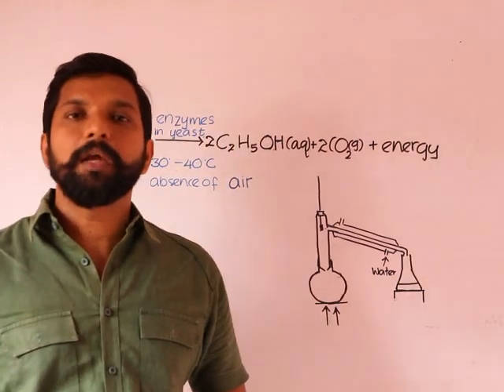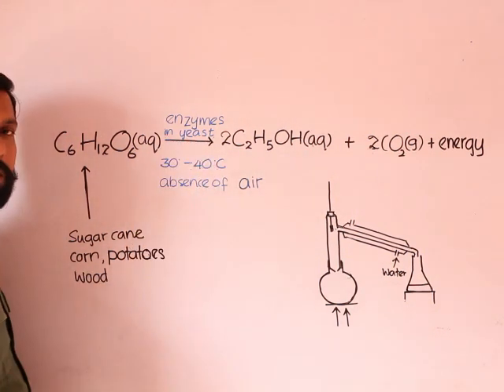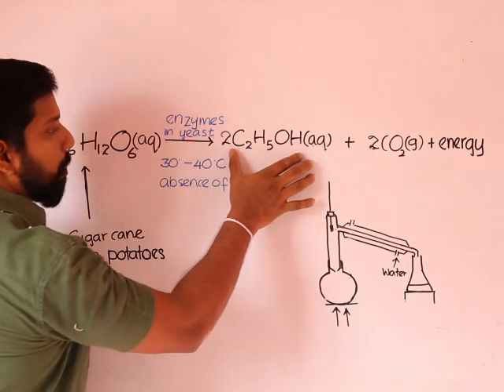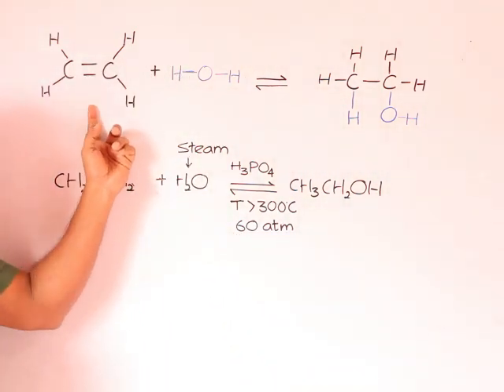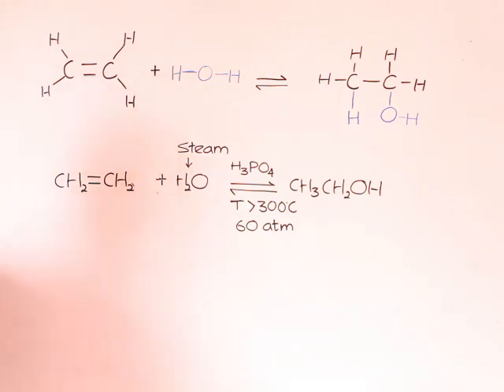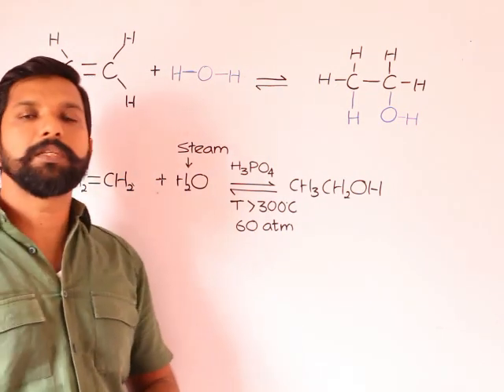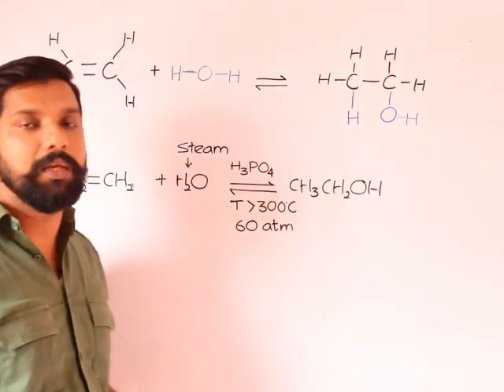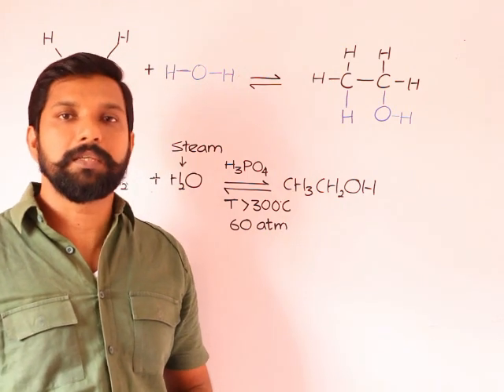Manufacture of Ethanol — O Level Chemistry Crash Course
This is a short lesson video to cover the topic of manufacturing ethanol for OL chemistry Cambridge and Edexcel syllabuses.